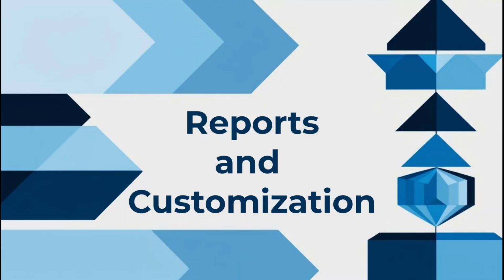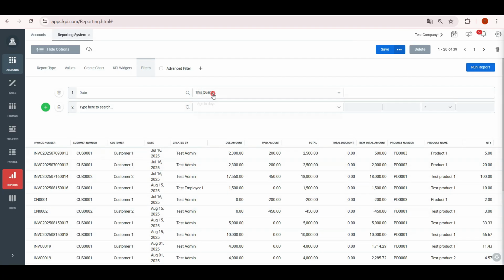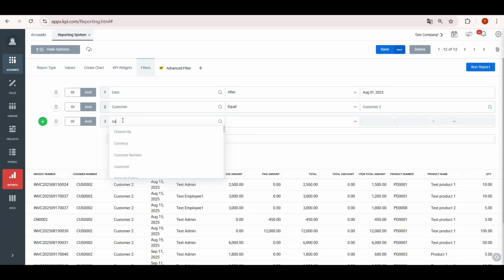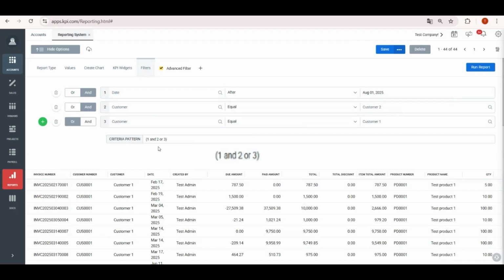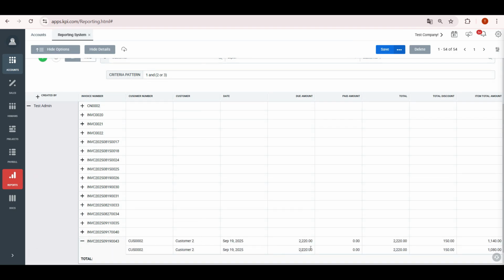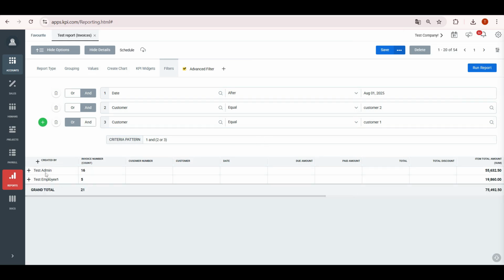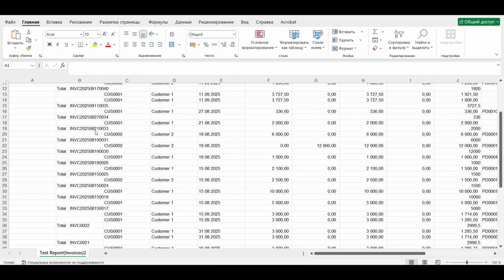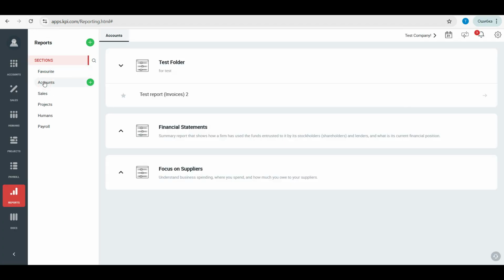Reports in kpi.com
The kpi.com system gives you the flexibility to build any reports you need, based on the data entered into the system. This means you can access the exact information you need at any time, for any period, and even display it in charts. Later, these charts can be added to dashboards for quick visualization. Let’s take a closer look at how this works.

00:00 Introduction
00:21 Reports
1:05 Filters
3:46 Grouping
4:46 Values
5:48 Folders
6:13 Export Data
6:47 Permissions
7:26 Ending